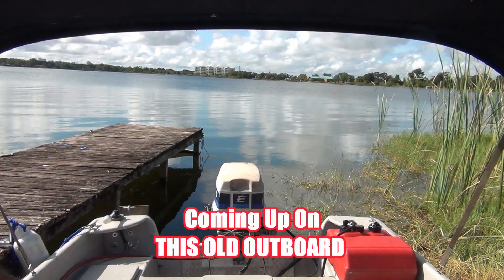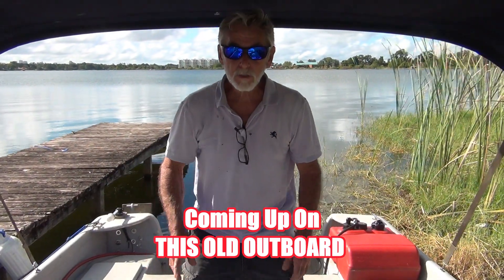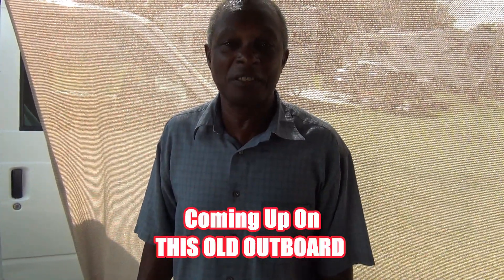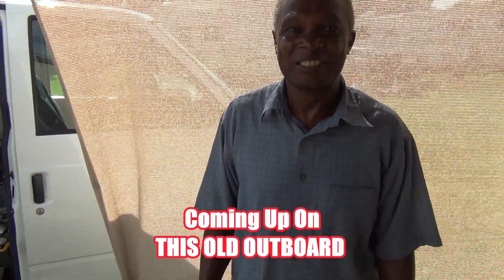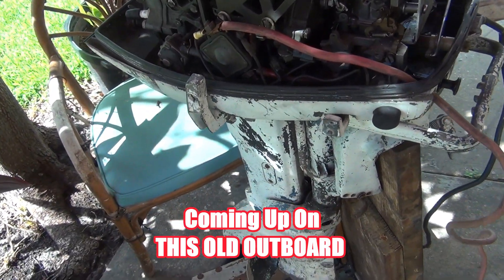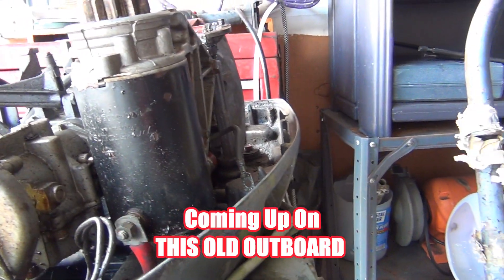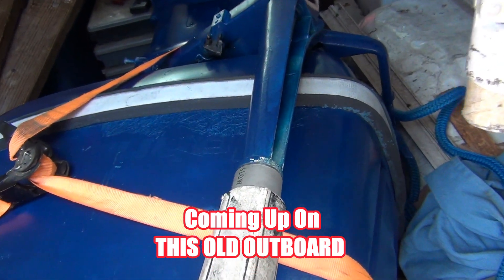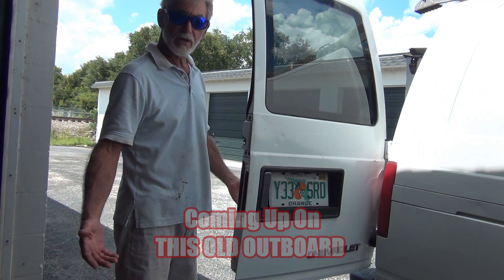Can You Fix My Outboard ? - THIS OLD OUTBOARD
This Old Outboard. Now that Hurricane Frikkin Dorian is Gone.
Time to Get Back To Business ! Follow the Real Life Saga !
One Outboard at a Time ! And Other Junk Too !
YOU NEVER KNOW WHATS GONNA HAPPEN NEXT !
It's This Old Outboard. Resurrecting small outboard motors.